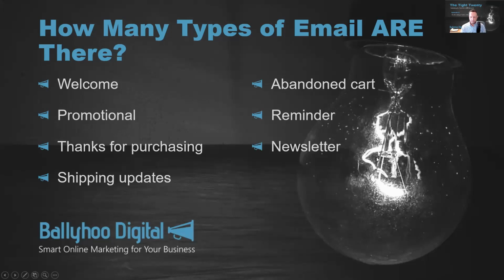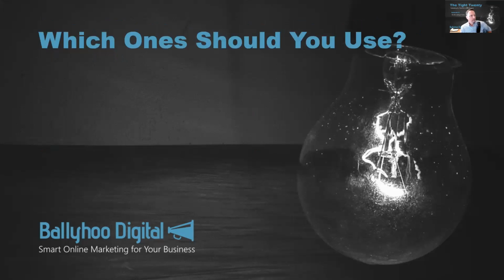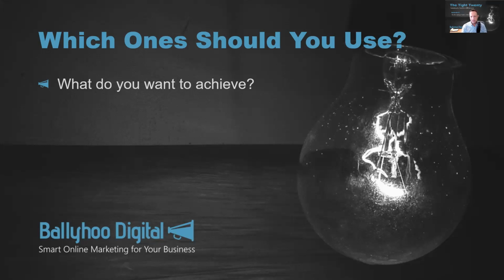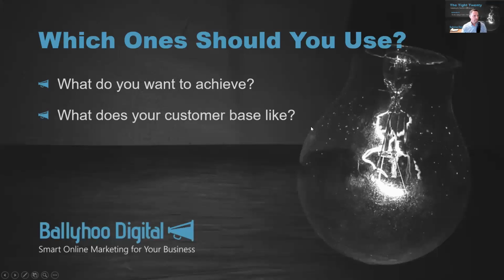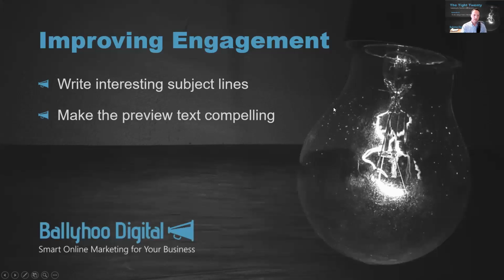The Tight Twenty: Marketing for Results in 20 Minutes, Ep.9 ⪢ High ROI Email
Episode 9: High ROI Email
How many types of emails ARE there? How can I get the best return on my time and resources from email? What are the best tools to use for email? We answer these questions and more in episode 9 of The Tight Twenty. Don't miss it!

The Tight Twenty is a webinar series to help people learn about marketing concepts and digital marketing in about 20 minutes.